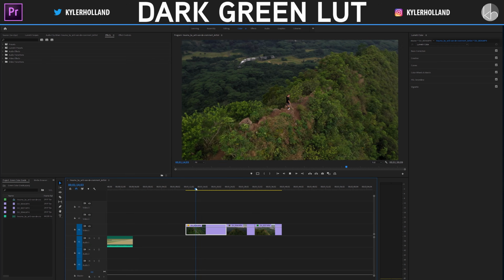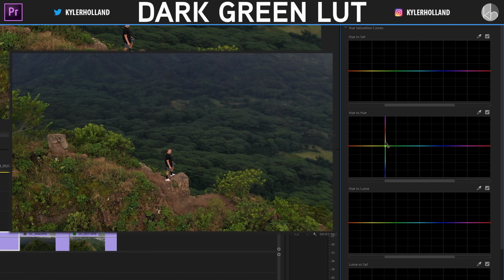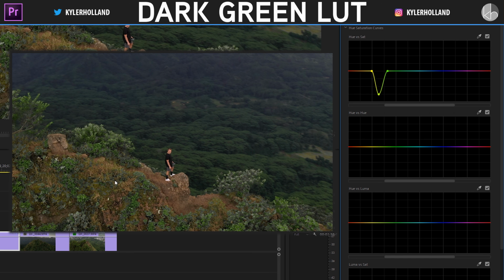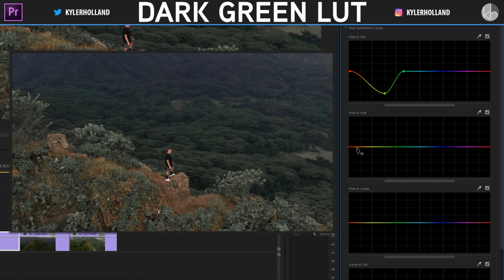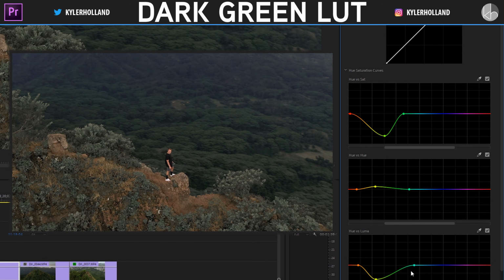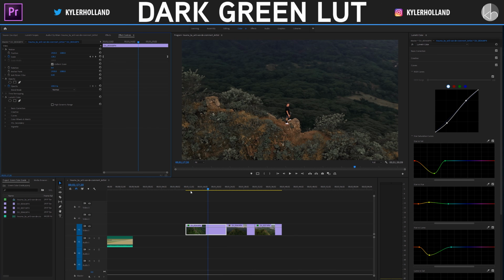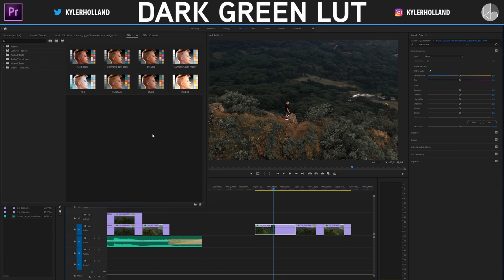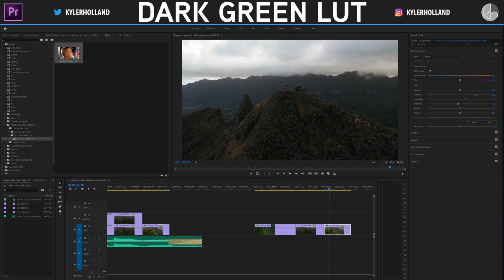EASY Dark Green Color Grade + FREE LUT | Premiere Pro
|   -CONNECT-   |